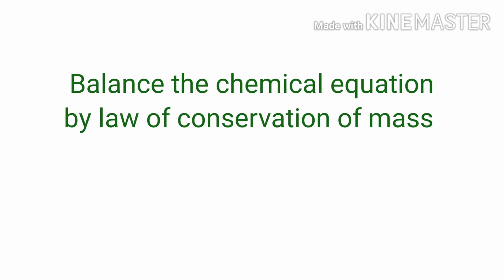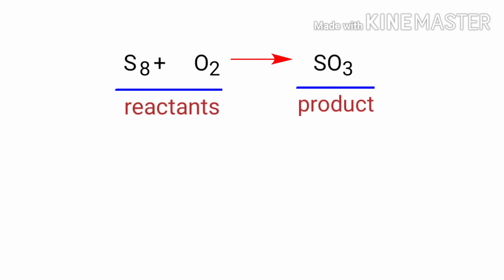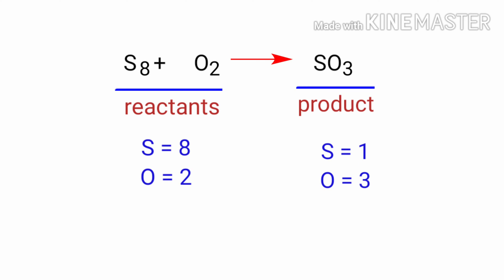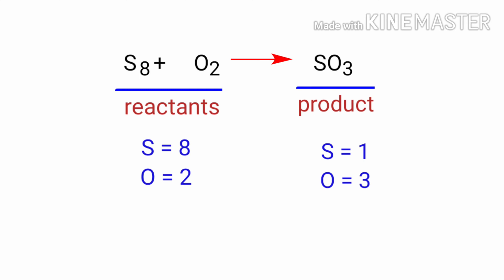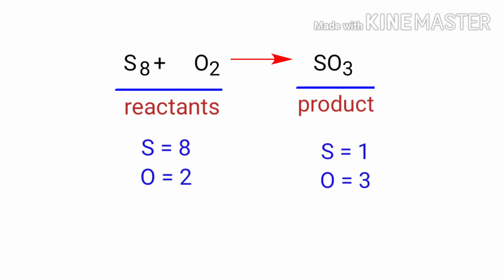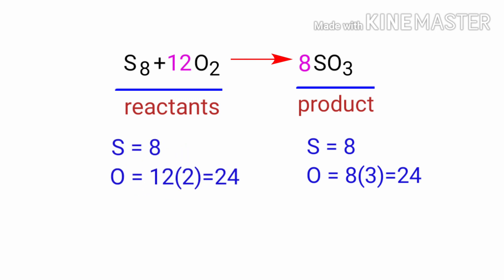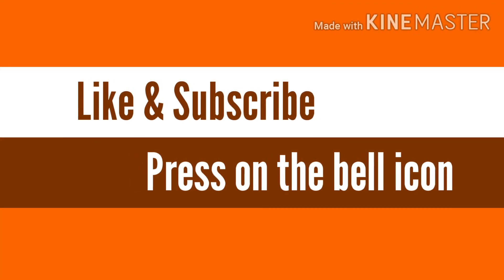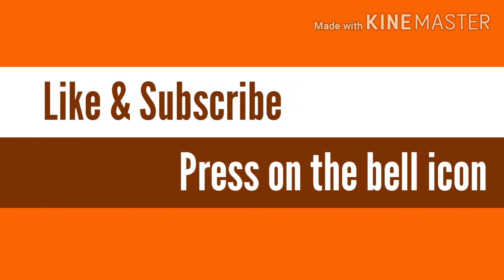S8+O2=SO3 balance the chemical equation @mydocumentary838. s8+o2=so3 balance the chemical equation.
S8+O2=SO3
s8+o2=so3
octasulfur+oxygen=sulfur trioxide
octasulfur and oxygen are reacts to form sulfur trioxide.